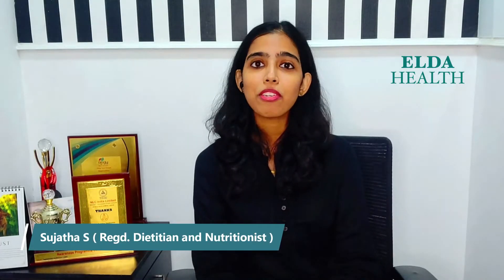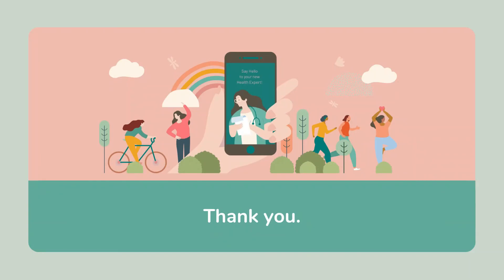Intuitive Eating:Mind & Gut Health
Intuitive eating encourages you to eat slowly and chew more thoroughly, both of which aid digestion.

Learn about prebiotics and probiotics, along with the do's and don'ts for gut health.

On average we spend 60 minutes per day eating and drinking. 24 of these 60 minutes we distract ourselves from the actual process of mindfully eating